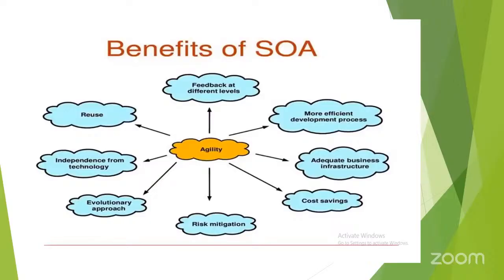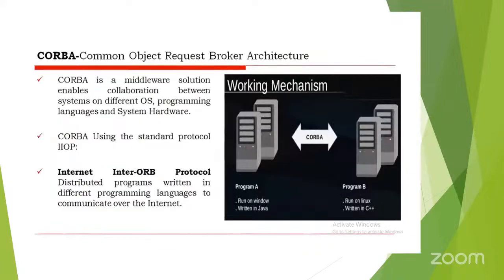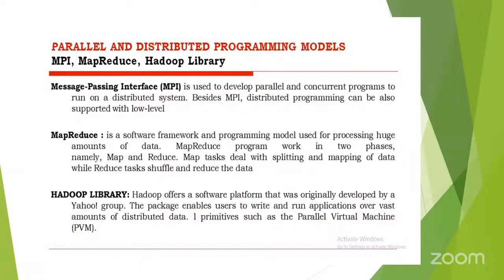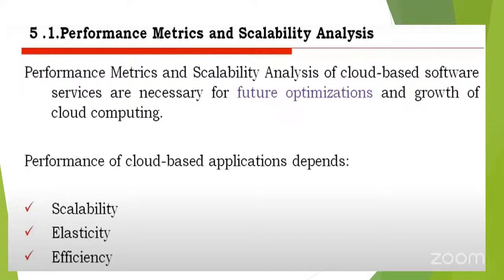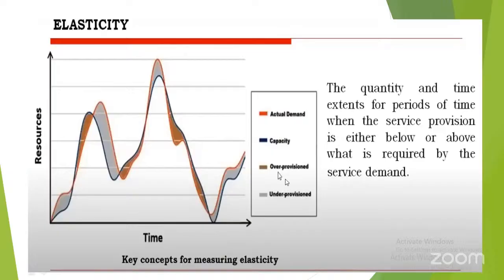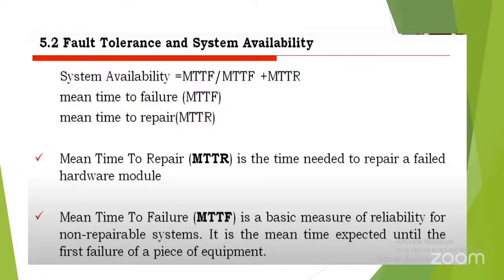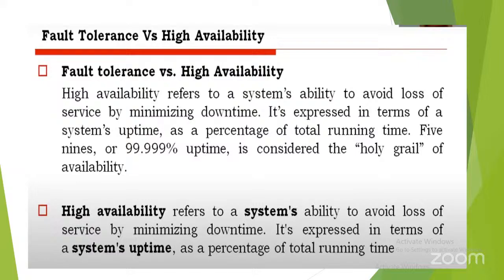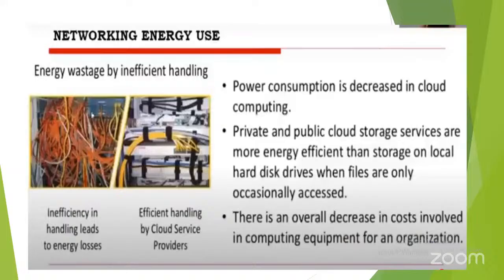KIET 4TH YEAR Cloud Computing 13/07/2025